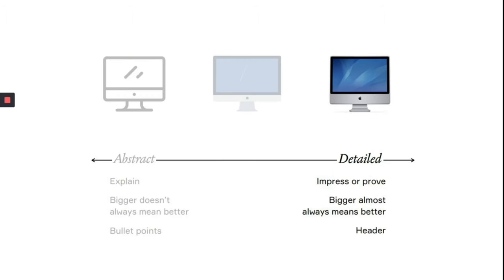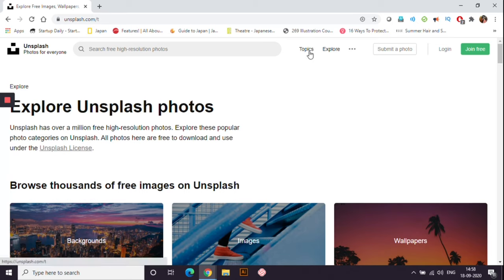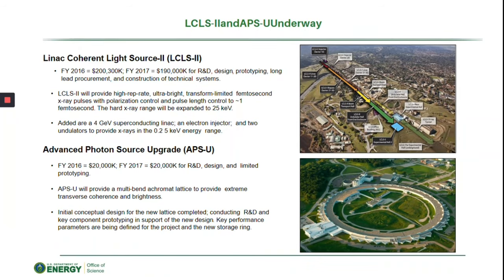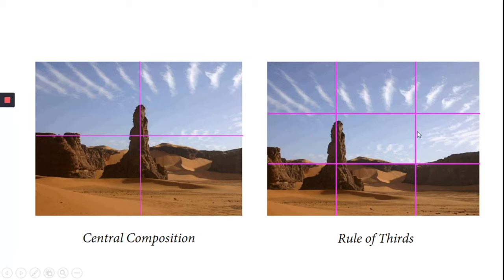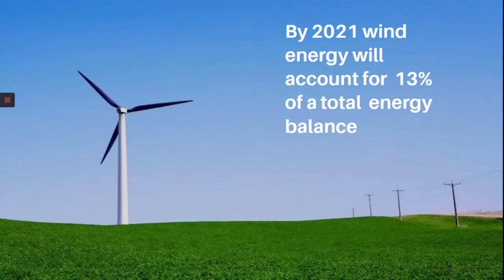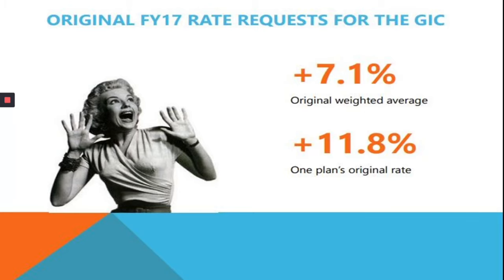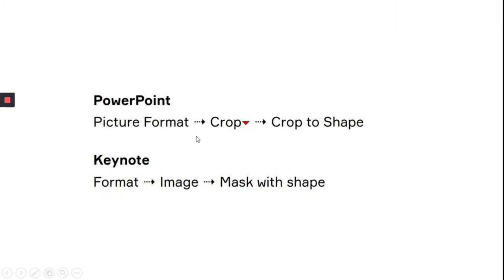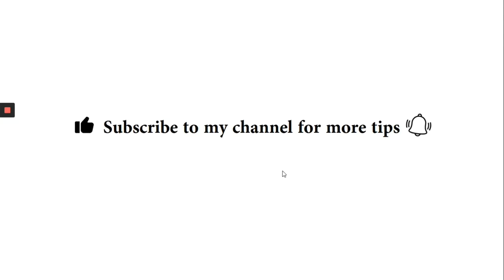PowerPoint Presentation Skills Full Course: (12) Photographs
Photographs can be tricky to work with, either they take up too much space or you never find the perfect picture. In this video I talk about how you can place images, where can you find HD pictures, and how to use screenshots appropriately in your slides.